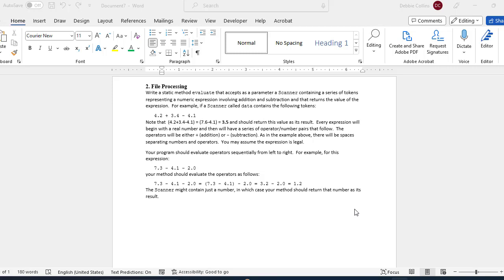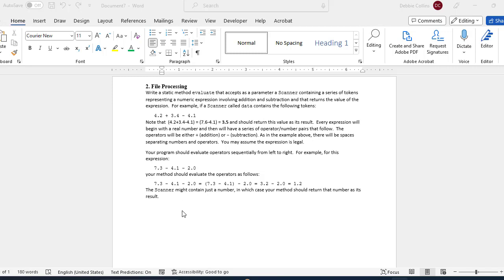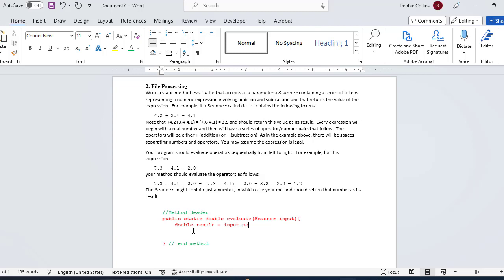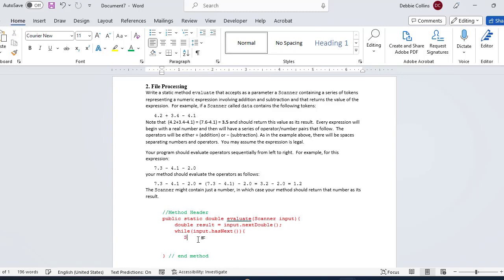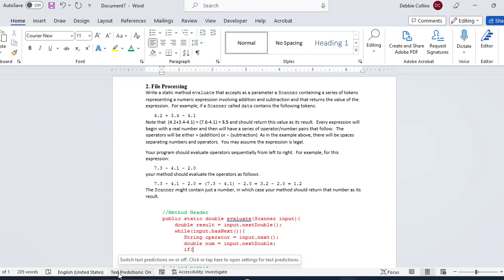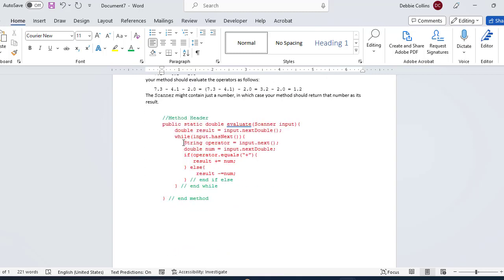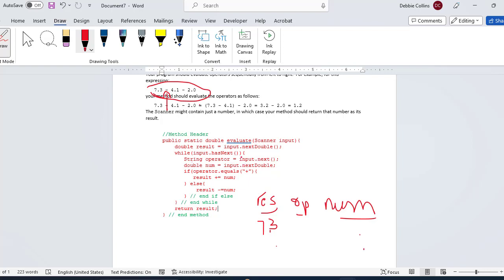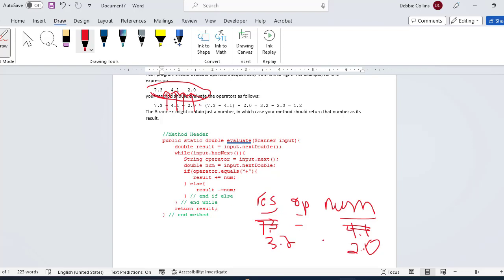CS 121 Final Review - File Processing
Working with the Scanner object to process read and process contents of a file.